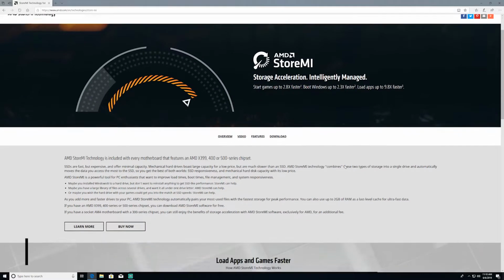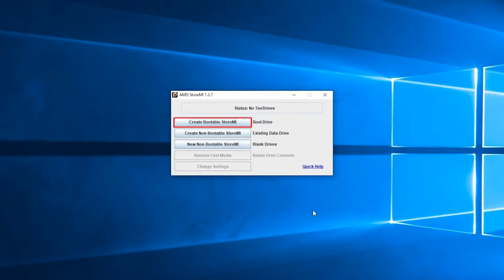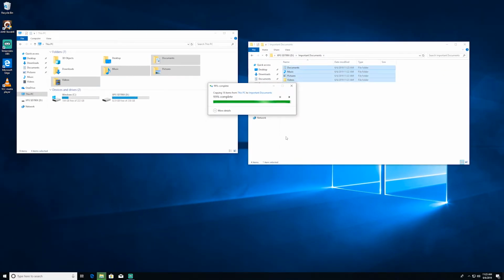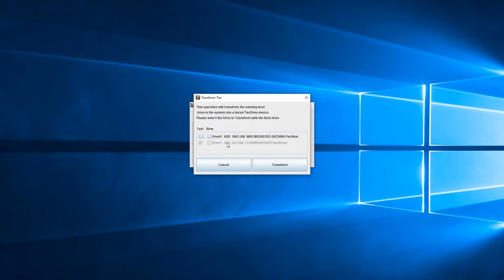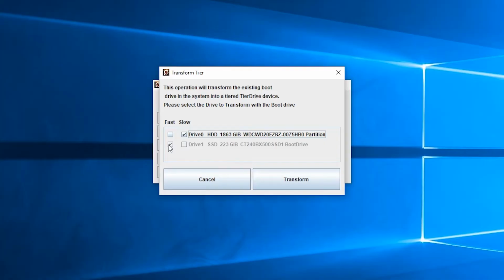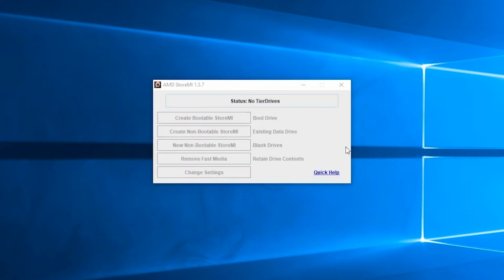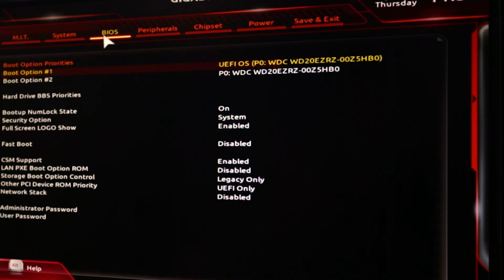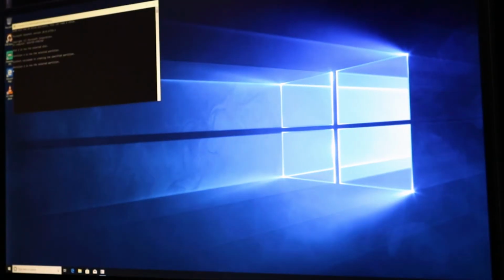StoreMI: What is it? and How to Install It | (Tech Tips by CyberPowerPC)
If you’re having trouble balancing data between separate hard drives, or if you want to boost performance for specific games or applications that you use frequently, than installing the StoreMI utility is a great option for those that have an AMD Ryzen processor on a X399, 400 or 500-series chipset motherboard.

Some PC users like to have a hard drives because they're relatively inexpensive and have lots of storage. To speed up loading times we also add SSD's and load them up with our applications and OS. StoreMI consolidates these two, along with 2GB of ram, in order to bridge the gap between storage capacity and speed, bringing us the best of both worlds.